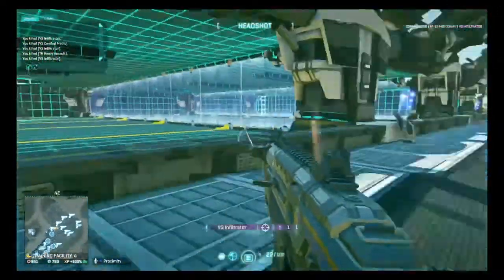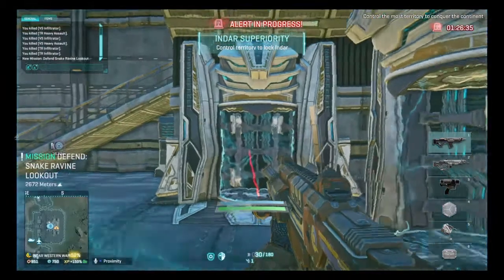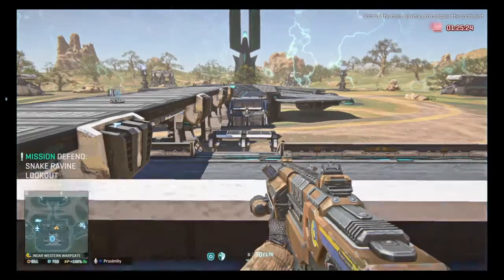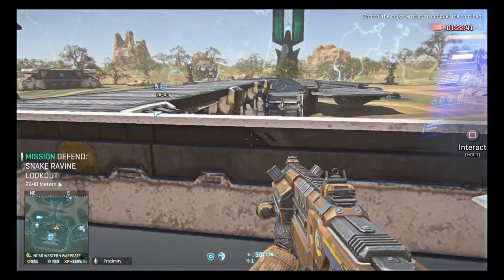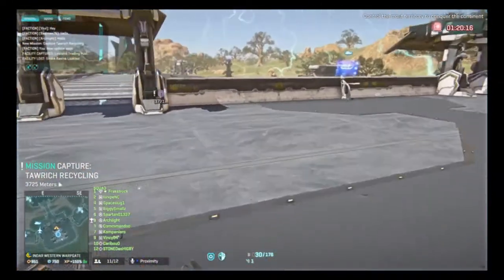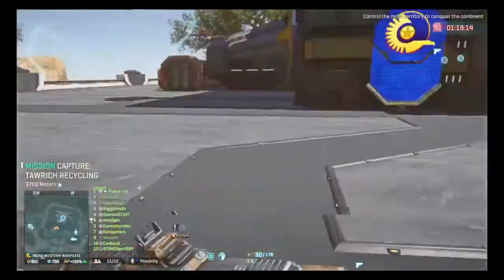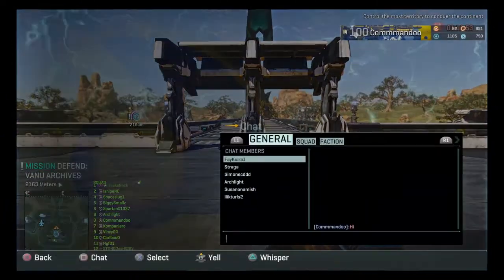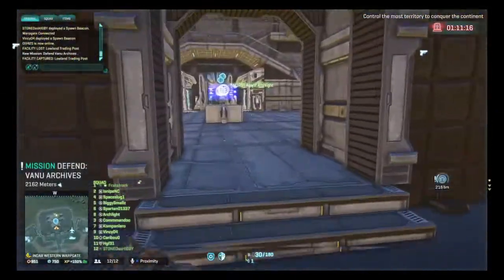Planetside 2 ceres guide. For new players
Ps2 ceres. New player guide